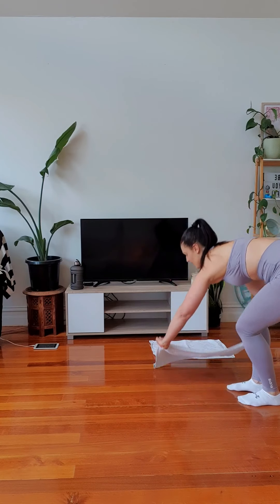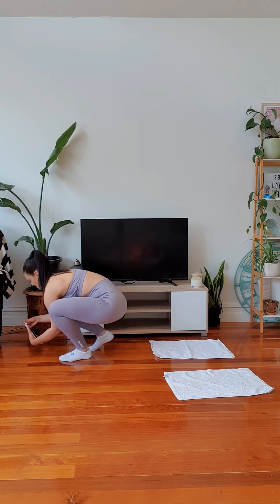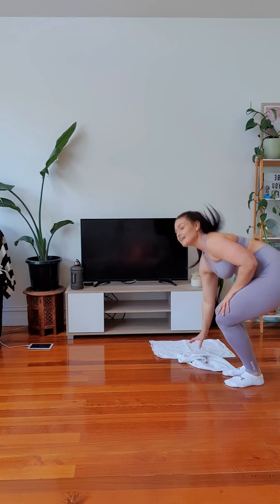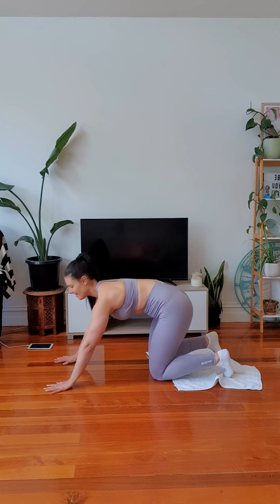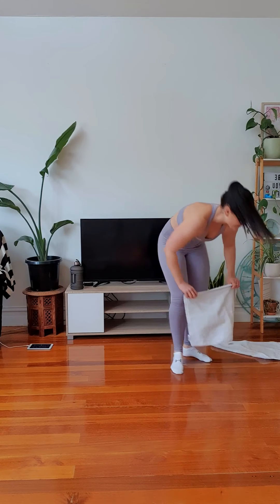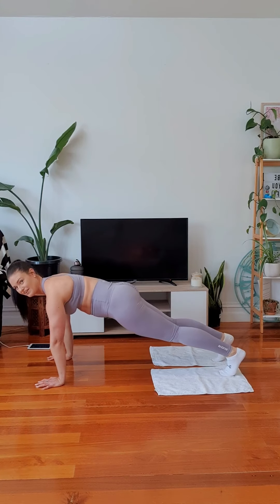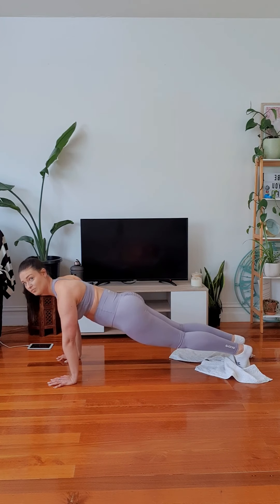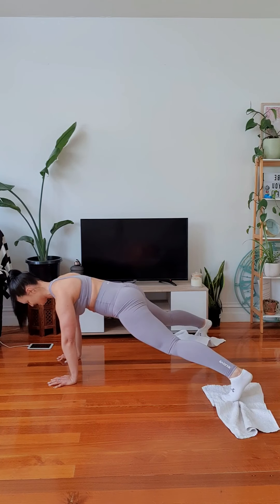Full Body BUURRNN - 25 Minute Follow Along HIIT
I hope you are ready for a total full body burn, Fam!

This workout will have every muscle in your body on FIRE! The best sign of a great workout!

We have a unique combination of exercises here today that combine cardio moves to get a sweat up with pull body strength moves using sliders for our feet to make your legs, abs, arms and chest work like never before!

You can also use teatowels like me or paper plates which are also great if you only have carpet.

Press Play and follow along with volume up as I motivate and push you and coach you with correct technique through the entire workout so you get the most out of your session!

Happy sweating!